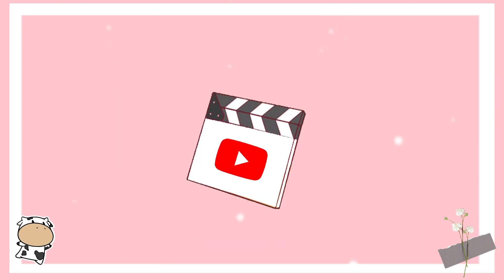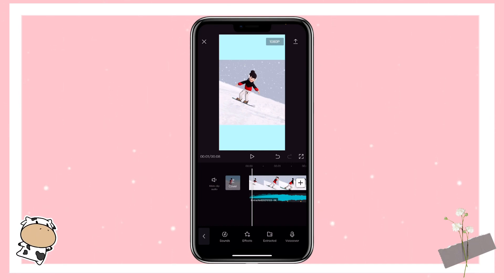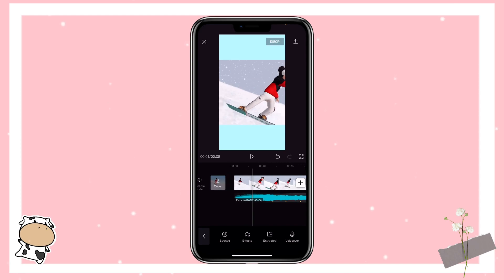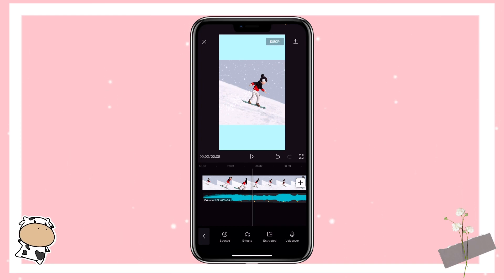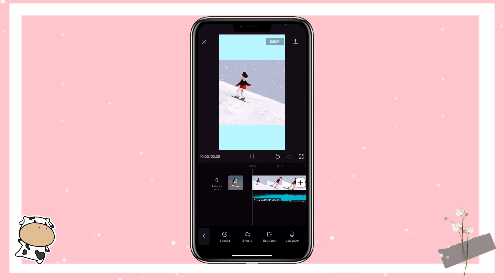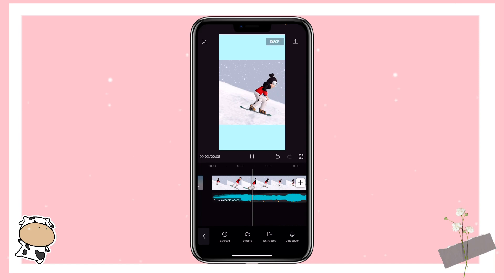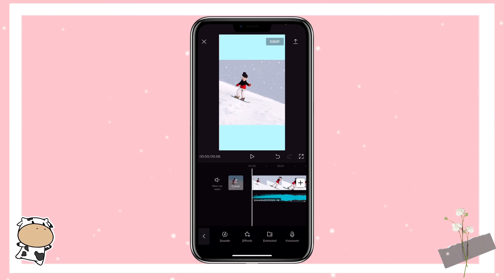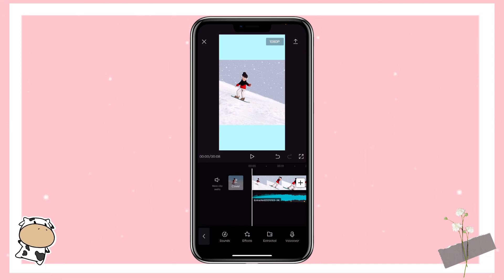CapCut Edit Tutorial: Fake Stop Motion Effect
S o c i a l s
A p p s  u s e d
📲  ┊CapCut
📲  ┊PisArt